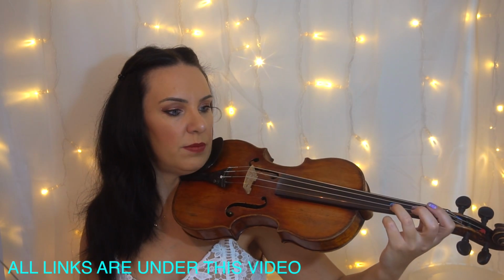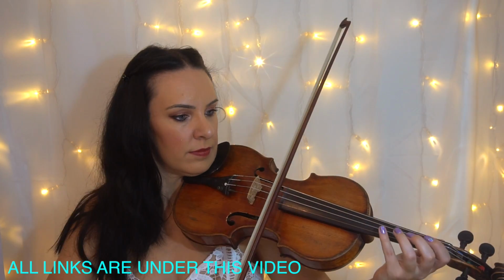Learn the VIOLIN ONLINE - Lesson 15/30 - The 4th Finger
Learn How To Play Violin. Easy violin tutorial lessons for beginners.
***OPEN FOR LINKS/INFO***

1. The book I'm using in this video
2. Song Book 2 also mentioned in this video
3. Purchase both the Tutorial Book 2 AND Song Book 2 together for a $discount$

- VIOLIN VIDEO LESSONS 1-10 YOU MUST COMPLETE BEFORE MOVING ONTO THIS BOOK